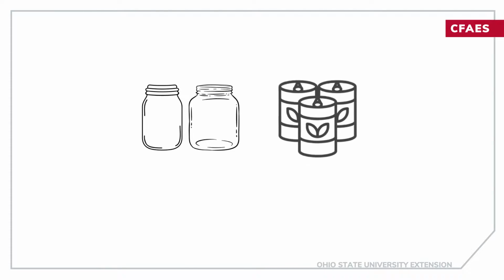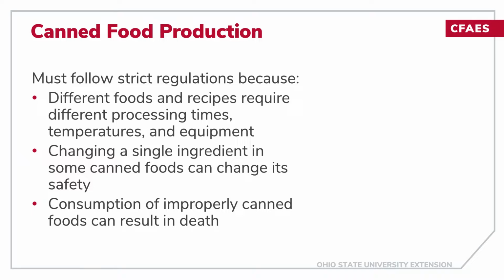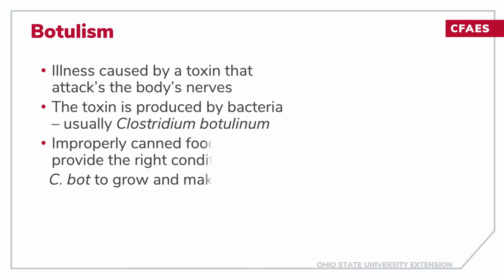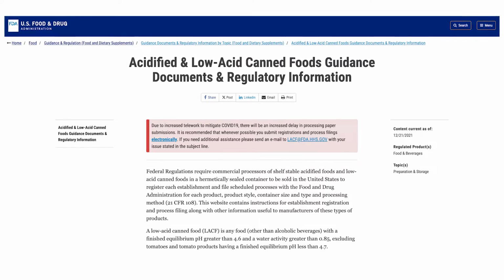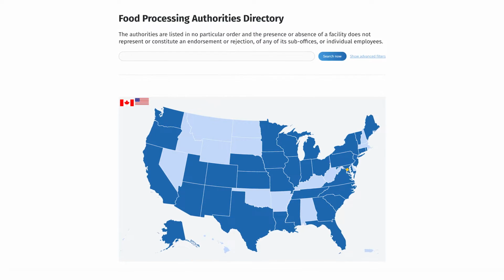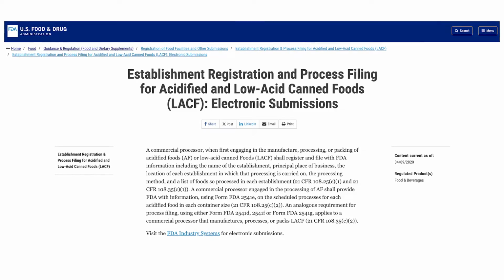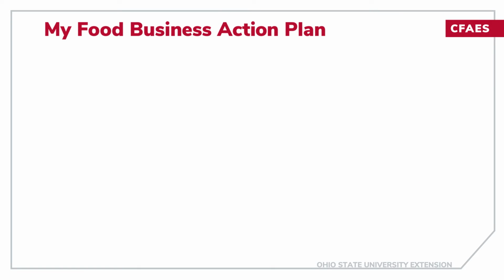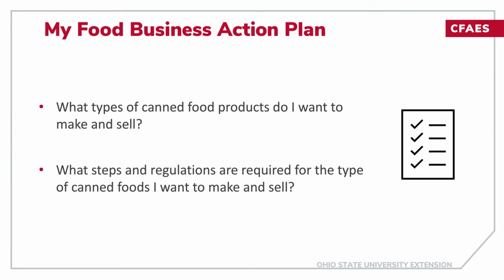Food Business Central - Canned Foods